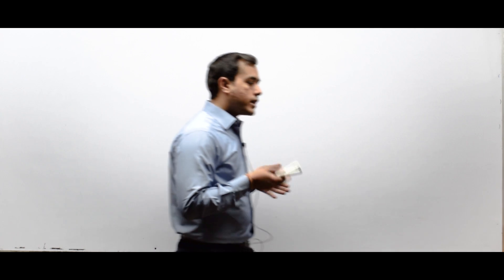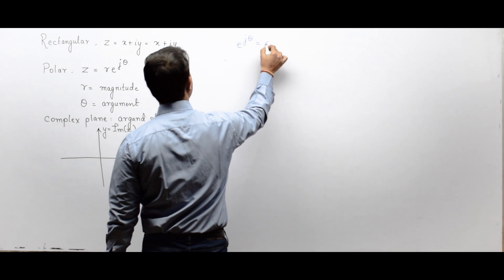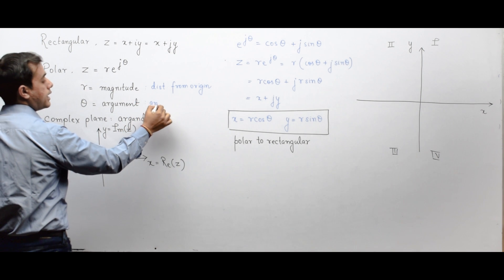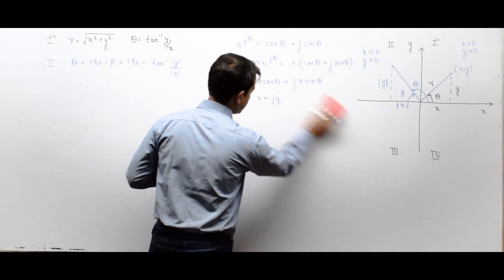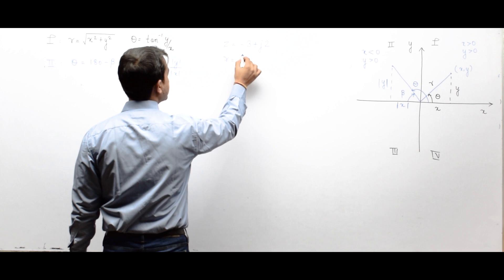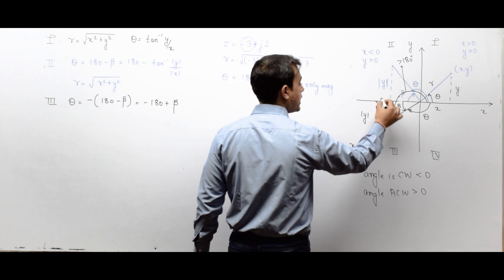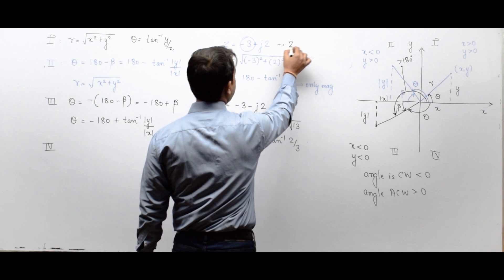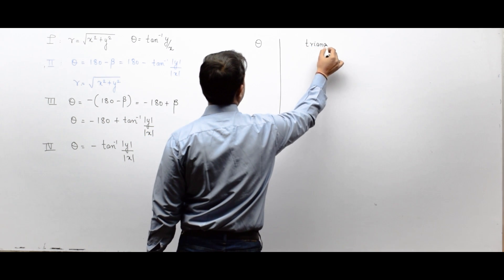Co-ordinate Conversion | Rectangular to Polar & vice-versa | GATE Exam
3 Days To Go

⏳ Duration: 45 Minutes In this video GATE 2018 & 2014 Topper - Ankit Goyal discusses one of the most asked question: How to convert Phasor from Rectangular to Polar Co-ordinates and vice-versa?
You must be facing a problem with dealing with complex numbers. So in this video, you will be knowing the coordinate conversion which is very important for you to know if you will be appearing for GATE Exam.

Courses